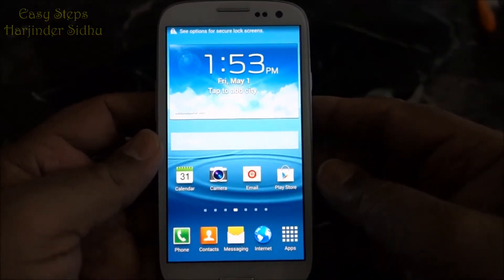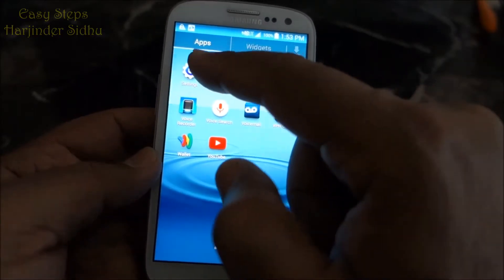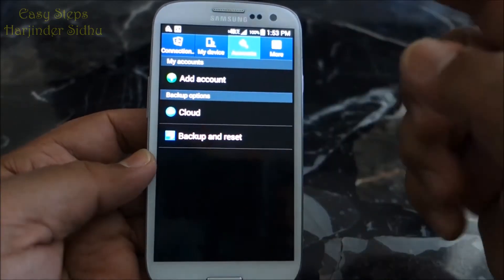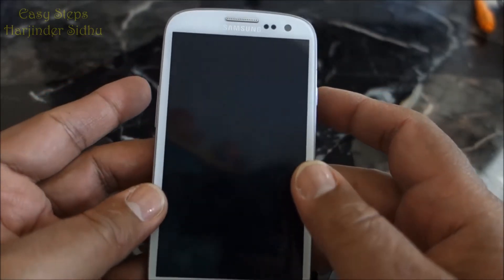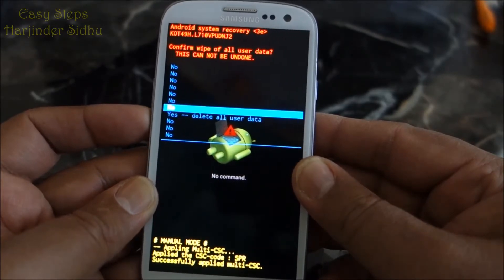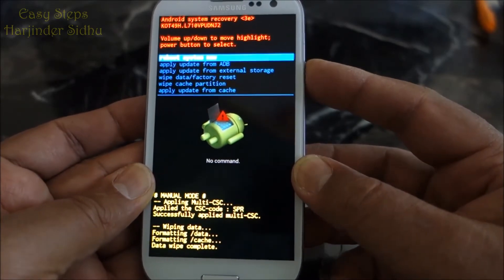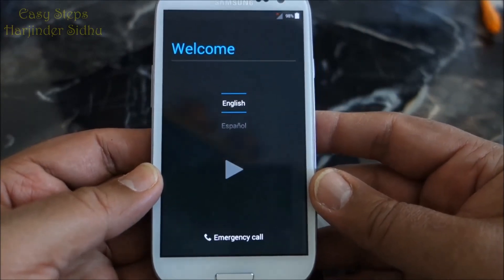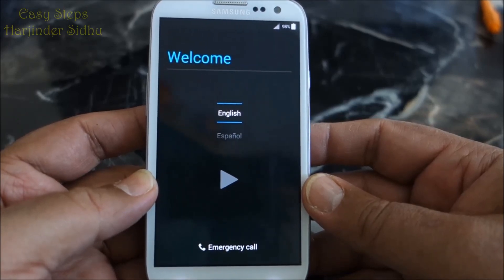Samsung Galaxy S3 Soft Reset | Hard Reset | Factory Setting | Original Setting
How to Reset Samsung Galaxy S3 | Soft Reset | Hard Reset | Factory Setting in Easy Steps.

Cheers!